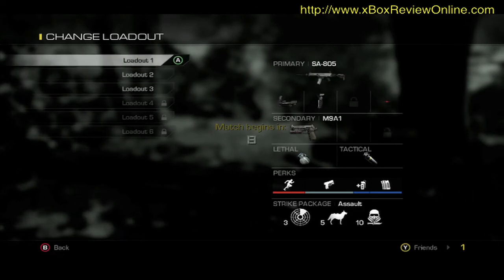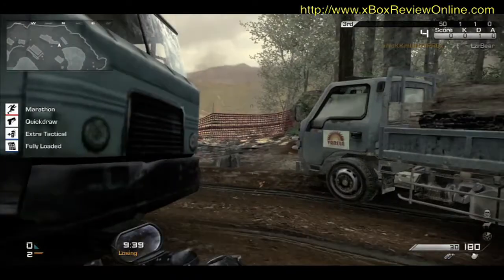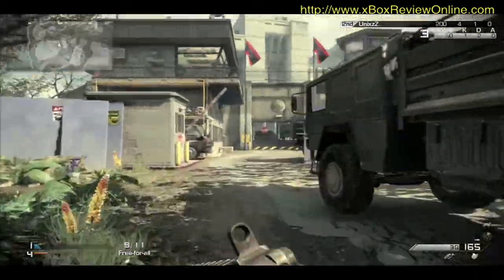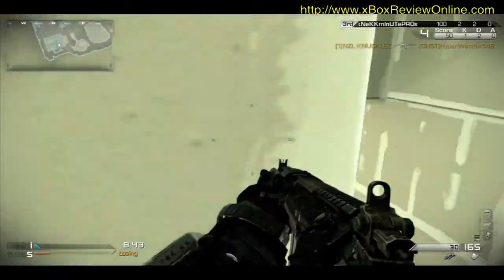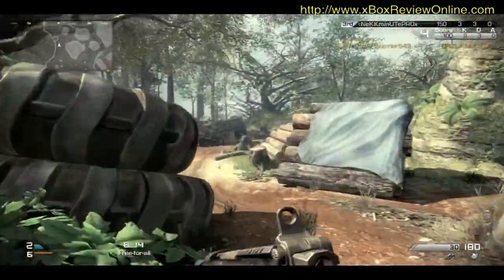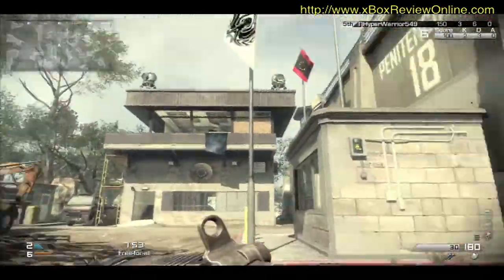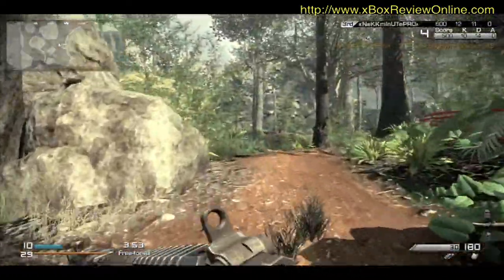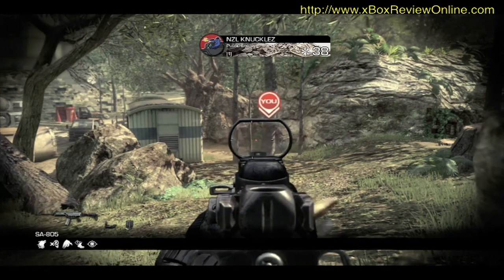Call of Duty G H O S T - Free For All Prison Break [HD 1080p] Gameplay xBox 360 COD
Call of Duty G H O S T - Free For All Prison Break [HD 1080p] Gameplay xBox 360 COD cav P3
- CoD G H O S T cao Kill Confirmed Overlord [HD 1080p] Gameplay xBox 360 Inspired by theRadBrad

Call of Duty: Ghosts (also known as Call of Duty 10) is the tenth main Call of Duty game. It is being developed by Infinity Ward, Neversoft and Raven Software.

Set to occur ten years after a devastating mass event, the United States of America is no longer a superpower, with its economy and government in ashes. The remainder of the nation's Special Operations forces, the Ghosts, fight a newly emerged technologically-superior global power not for freedom, or liberty, but simply to survive.

Players are able to peek around cover while still being able to fire, automatically mantle objects, and customize their character. Finally, it was stated that players will be able to activate environmental hazards, rather than the hazards automatically activating without player interference. It will also allow players to do some hidden sub-missions which will result in new twists in the campaign storyline. Campaign is linear, but hidden sub-missions will be Easter egg-like, and they will be unlocked if players pick up certain objects or if they do a specific action.

Game Reviews - for COD Ghost, Battlefield 4, Batman: Arkham Origins, Metro, Dead Island, COD BO2 and xBox 360 game play videos.

PS4 or XBox One - LEAVE Your Choice In The COMMENTS.

Captured in full HD 1080p - GREAT FOR FULL SCREEN